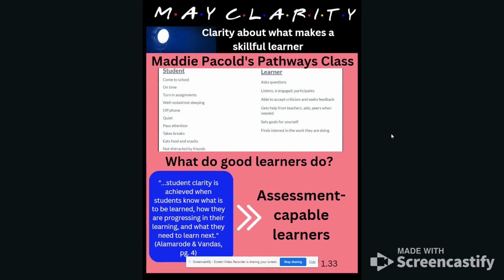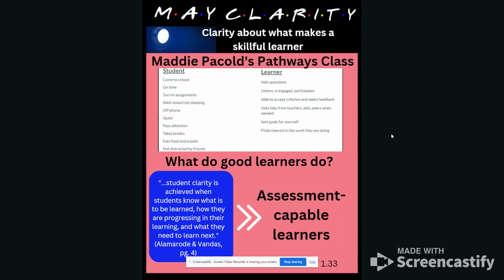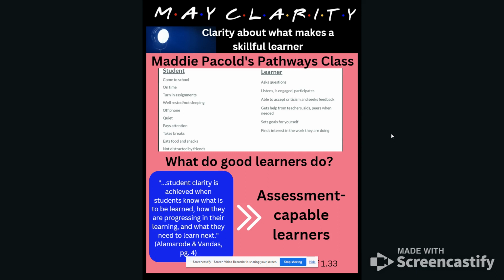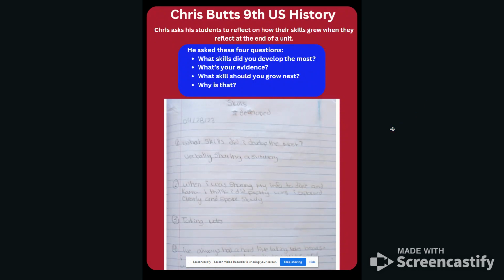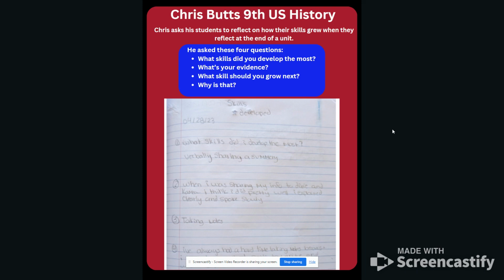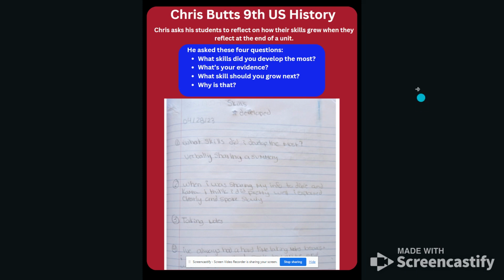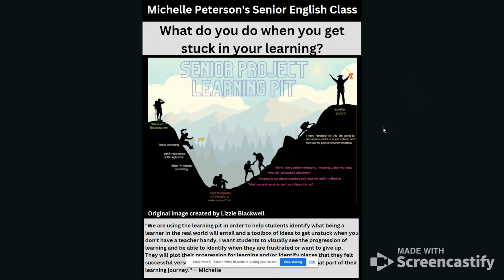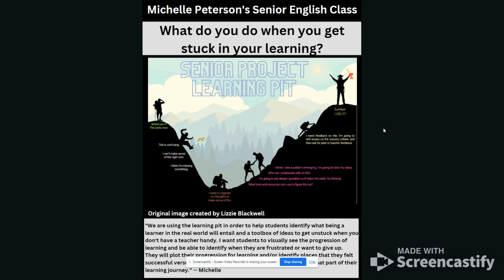May Clarity Spotlight Video